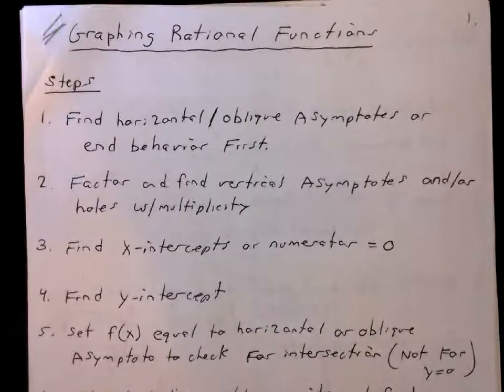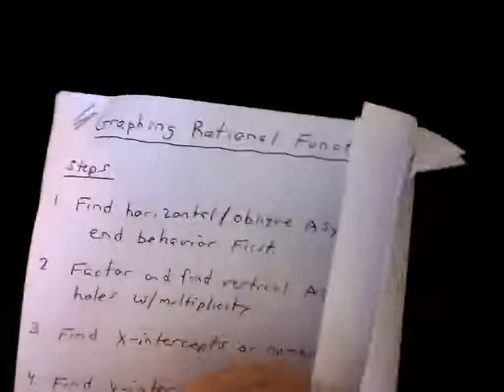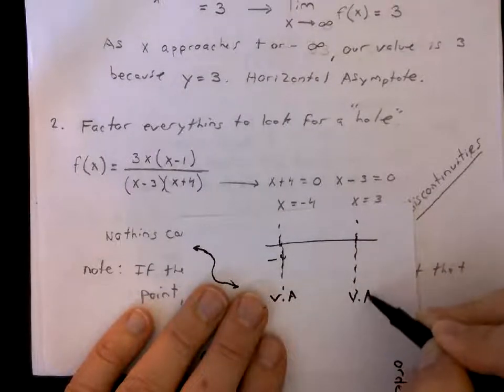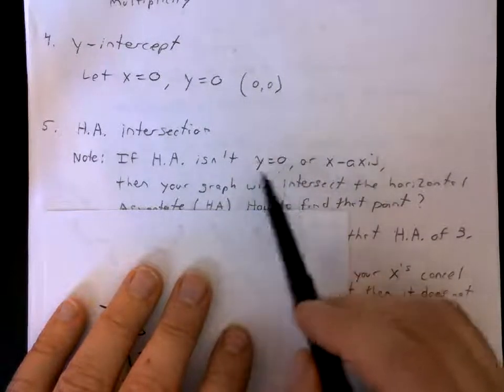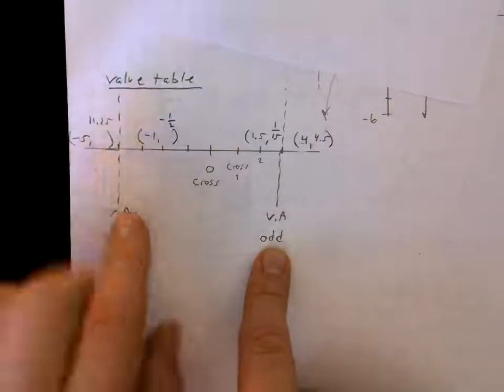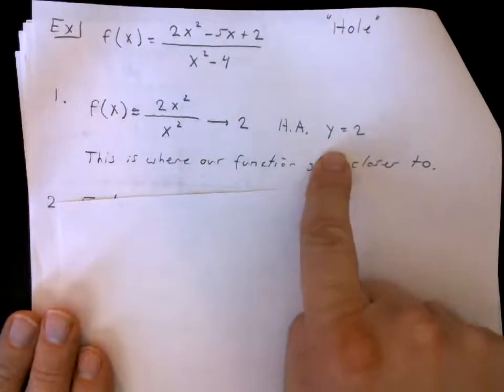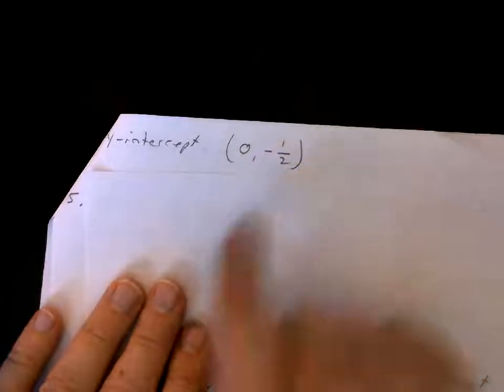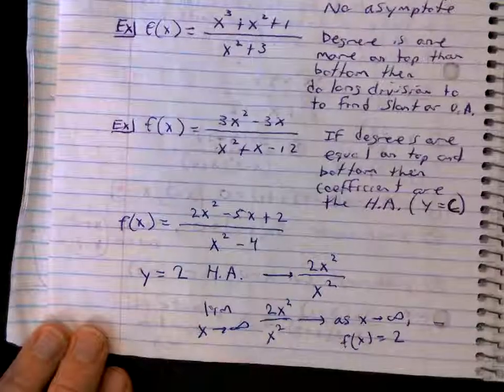Graphing Rational Functions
This video will help with Graphing Rational Functions.